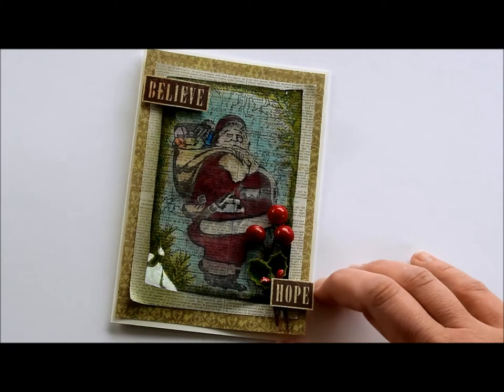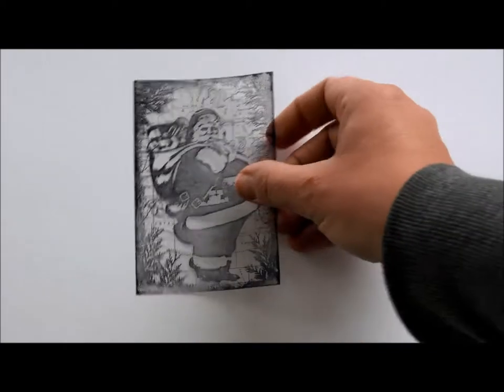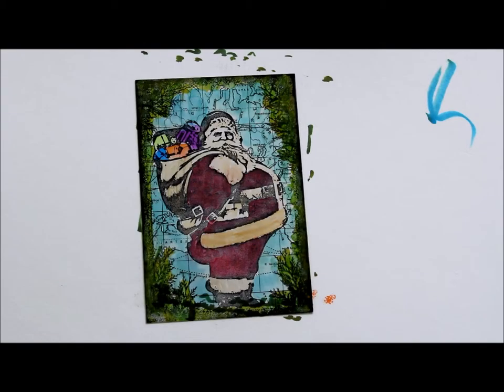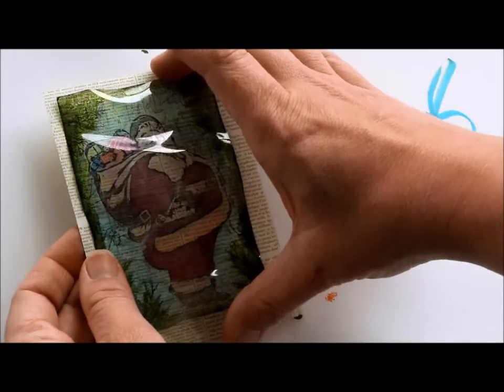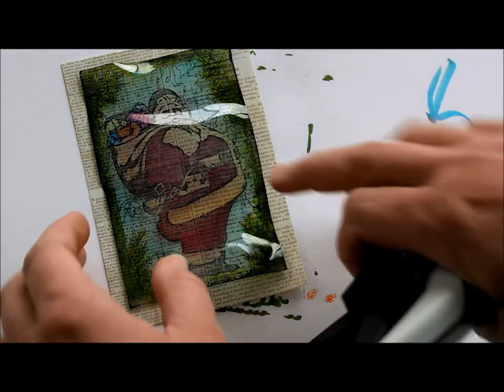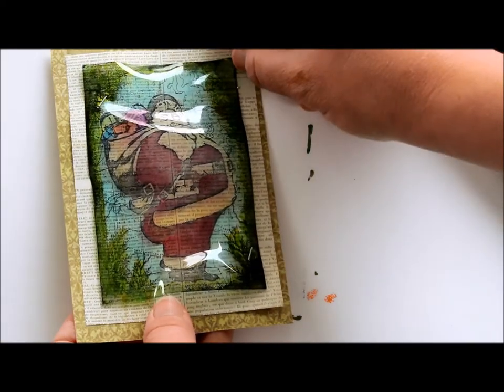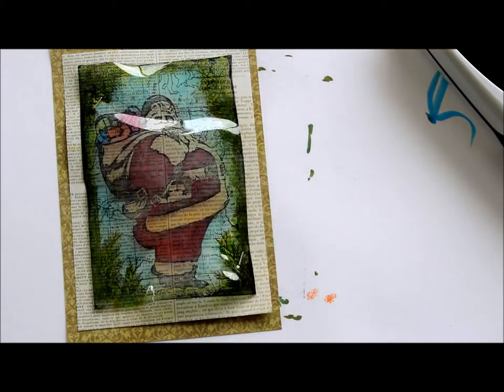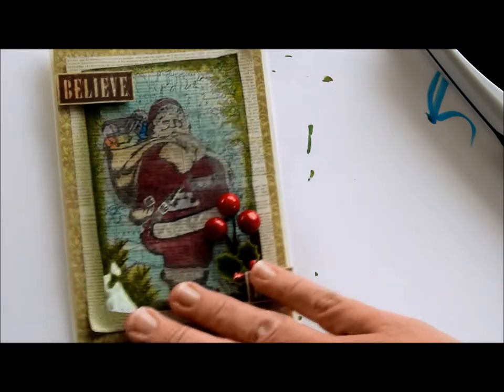Darkroom Door Jolly Santa Card by Teresa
Teresa shows you how to make a Christmas card using Copic markers, acetate and Darkroom Door stamps.